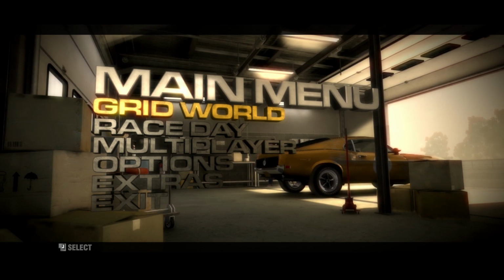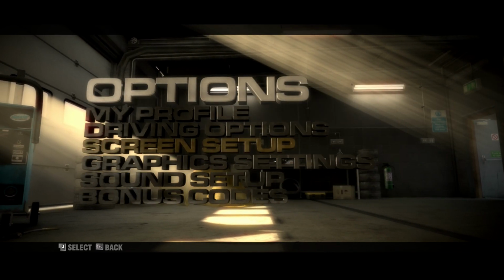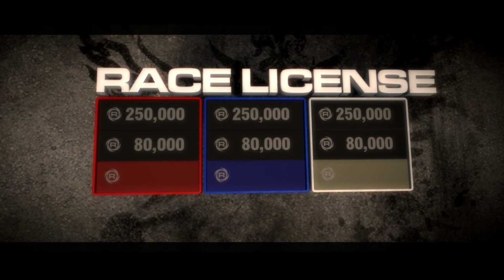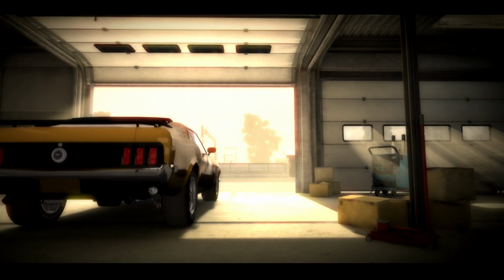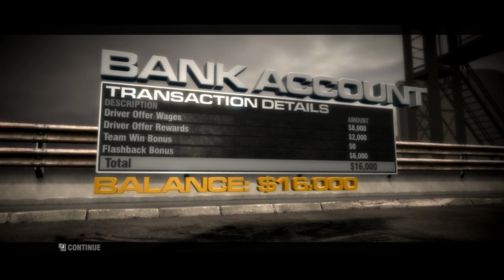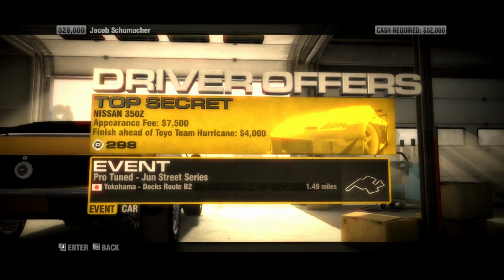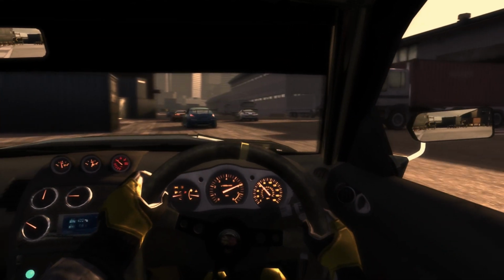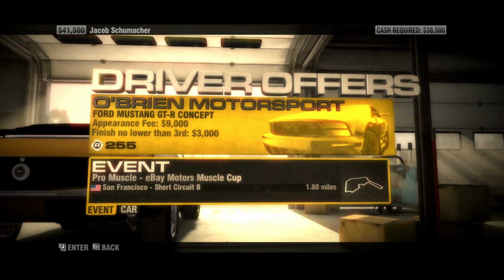Vroom Vroom, Crash Crash | Wracing Wednesday Ep. 3 | GRID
I gave Wreckfest a break this week and instead jumped to an old favorite, the original GRID! I'm a little rusty... ok... a lot rusty, but it proved to be a fun and interesting adventure.

*Note* I'm testing out an idea I came across relating to video quality. Even though I recorded the game at 1080p, I exported from Adobe at 4k. The idea is that this will allow for a higher bitrate and better visual quality video on YouTube. Hopefully it works out!

PC Specs: It’s a bit older, but still works!

-MSI Z87M GAMING LGA 1150 Intel Z87 HDMI SATA 6Gb/s USB 3.0 Micro ATX Intel Motherboard

-Intel Core i7-4790 Haswell Quad-Core 3.6 GHz LGA 1150 84W BX80646I74790 Desktop Processor -Corsair H100i V2 Liquid CPU Cooler

-(x2) CORSAIR Vengeance 8GB (2 x 4GB) 240-Pin DDR3 SDRAM DDR3 1600 (PC3 12800) Desktop Memory

-XFX - AMD Radeon RX 580 GTR Black Edition 8GB GDDR5 PCI Express 3.0 Graphics Card

-SAMSUNG 860 EVO Series 2.5" 500GB SATA III V-NAND 3-bit MLC Internal Solid State Drive (SSD) MZ-76E500B/AM

-EVGA - 850W Modular BQ Power Supply

Saitek Heavy Equipment Side Panel (Mine is OG, but here is a link to the Logitech version)